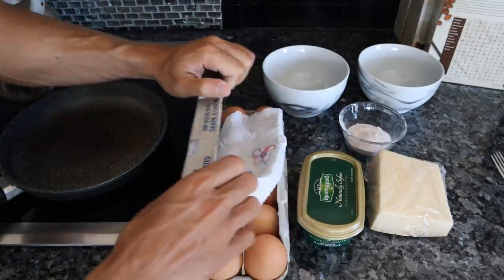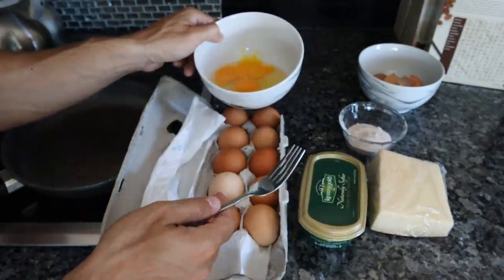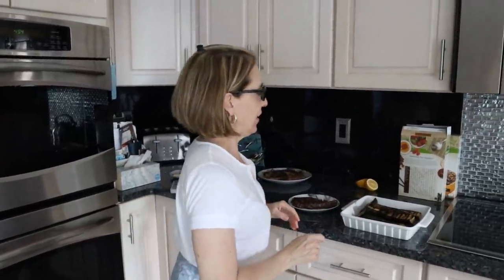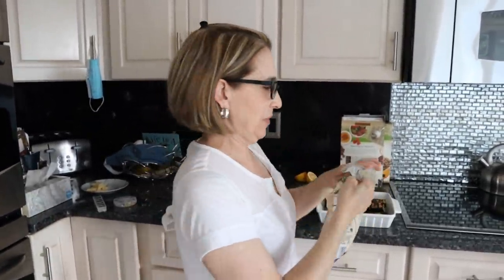What my Mom Eats in a Day HEALTHY!